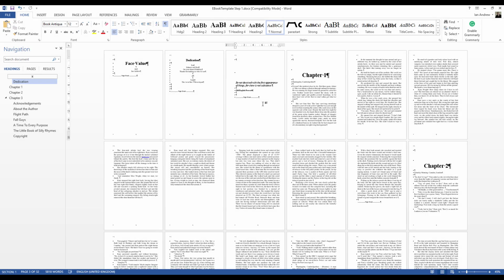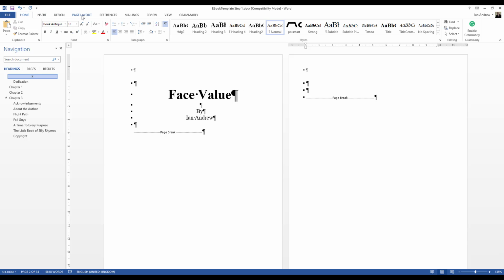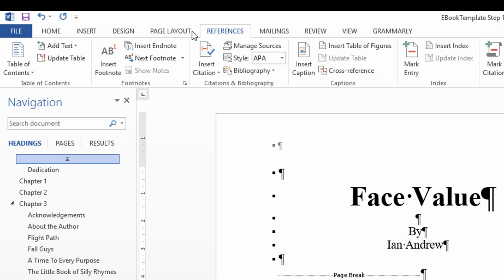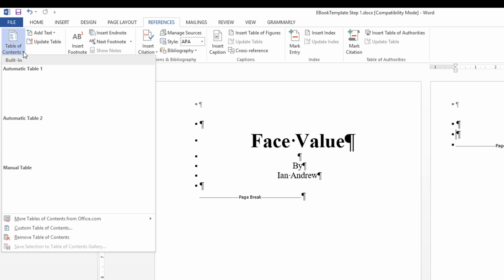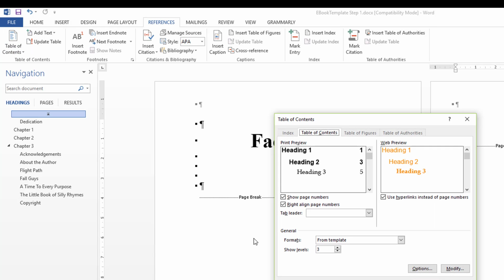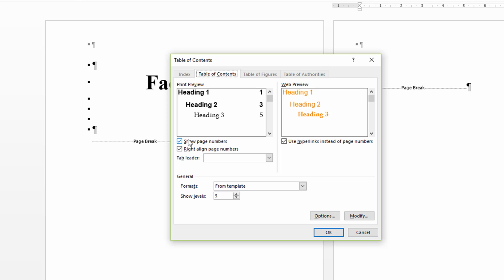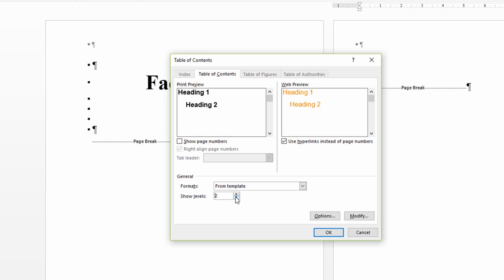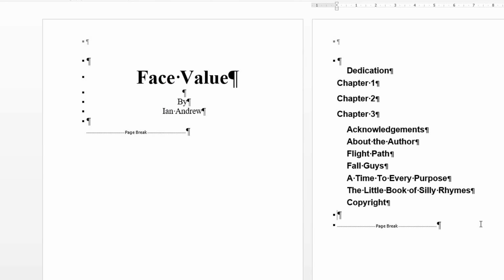How to insert a Table of Contents in a Microsoft Word(R) document.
Make sure you watch our Styles video first !

If you have used Styles in Microsoft® Word then inserting a Table of Contents is a "Piece of Cake!" This short video will show you how to do it so that your eBook table of contents works every time.